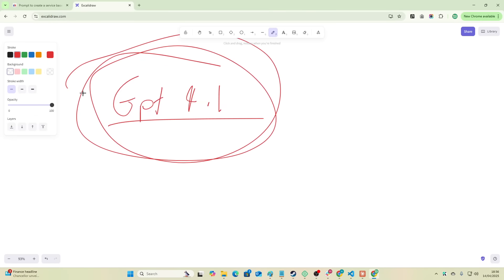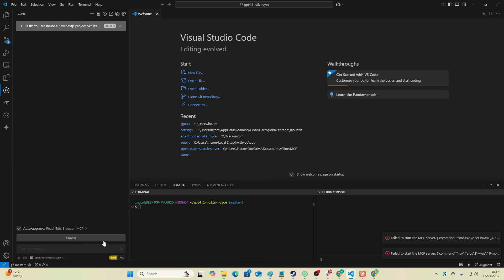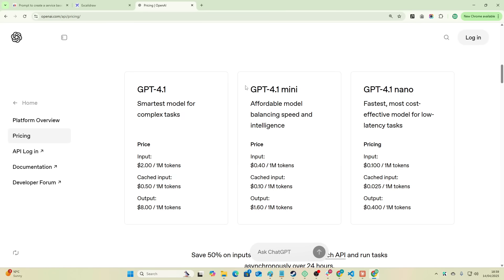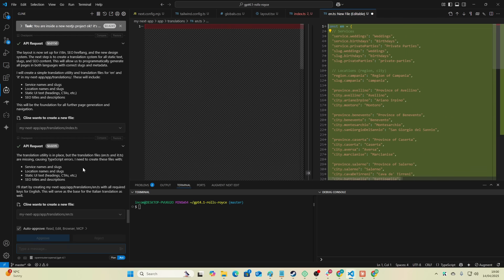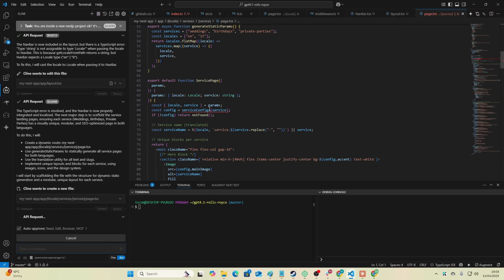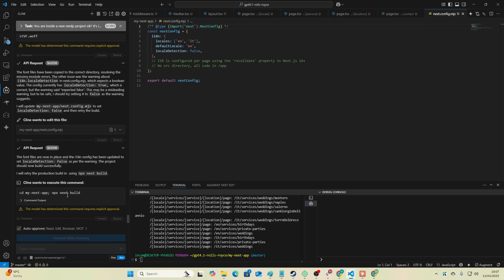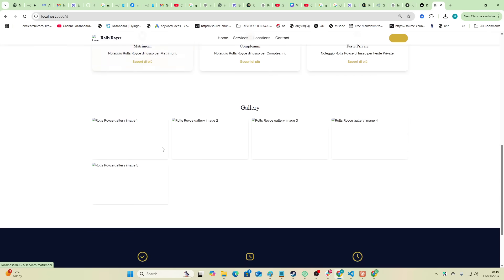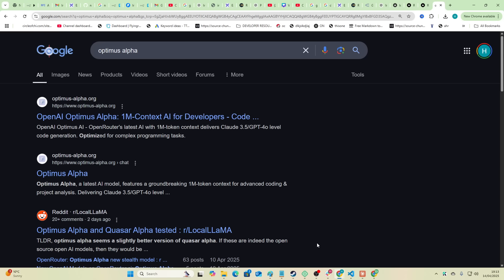OpenAI Finally Cooked: GPT4.1 BEATS Sonnet 3.7?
ChatGPT Finally cooked with their latest model ChatGPT 4.1 - OpenAI has been behind in the recent AI race, but they have struck back with gpt4.1 which in my opinion can code around the same level as Sonnet 3.7 & Gemini 2.5 pro, but for half the price

The pricing and the ability to actually code at a decent level and pass my benchmark, but also create an entire website without a single typescript error - is definitely impressive, and this model at half the price of other SOTA models is definitely one for you to test out yourselves

Hamish